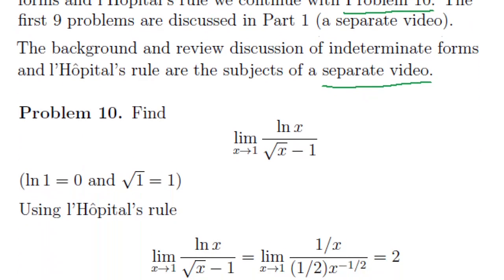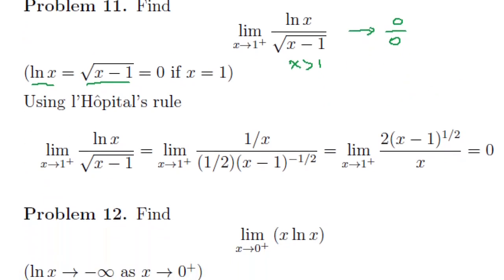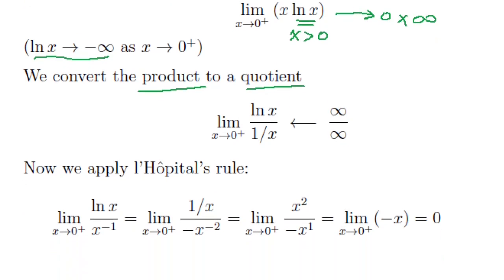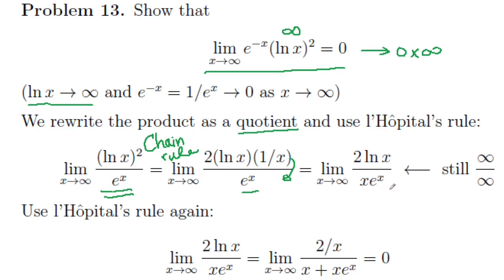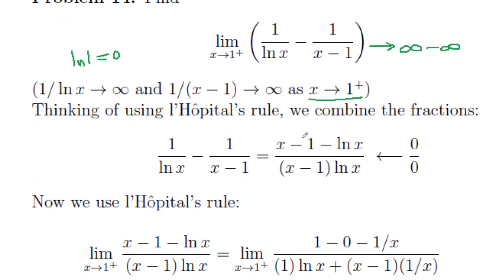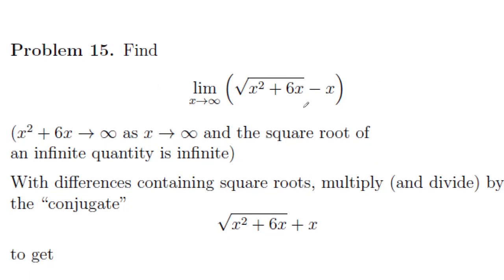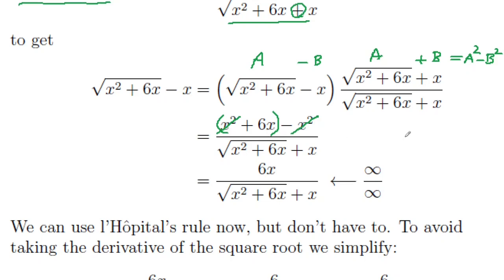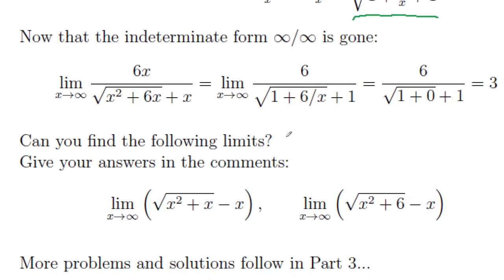L'Hospital's Rule and Indeterminate Forms: Problems and Solutions, Part 2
We solve several problems to illustrate finding limits of indeterminate forms using using l'Hospital's (or L'Hopital's) rule. This video picks up where Part 1 left off and focuses mostly on non-quotient indeterminate forms, but not power forms. The latter are discussed in Part 3 (links below).

If you are new to this topic or your knowledge is a little rusty then for maximum comprehension consider first viewing a two-part general discussion video (links below) that has a slower and more explanatory style. Then proceed to Part 1 of "problems and solutions" and then to this video.

Indeterminate forms, along with limits and all of calculus are among the deepest **manifestations of infinity**